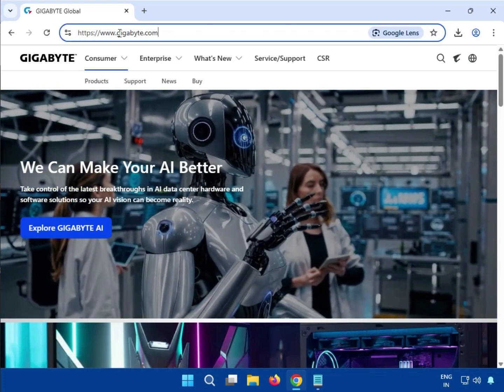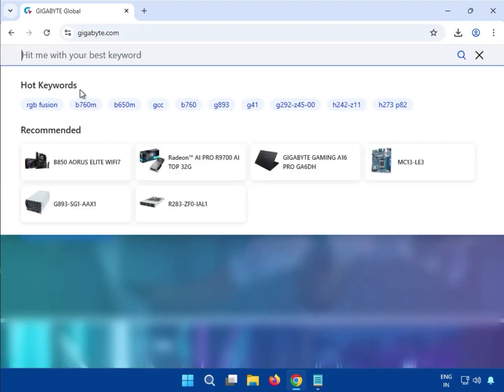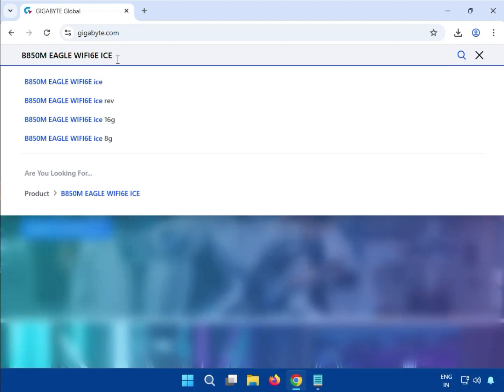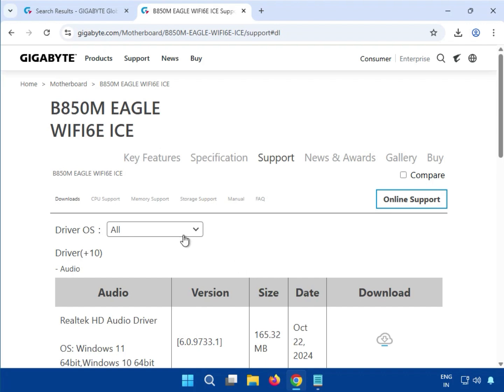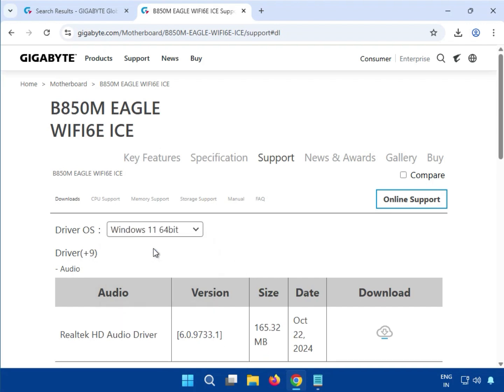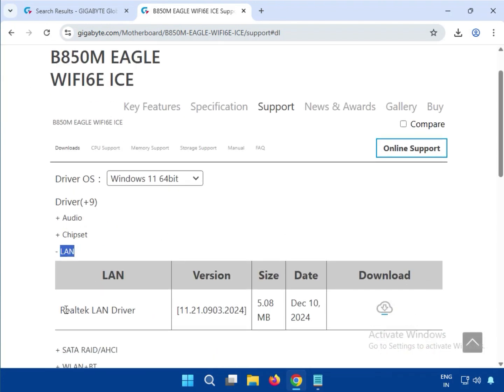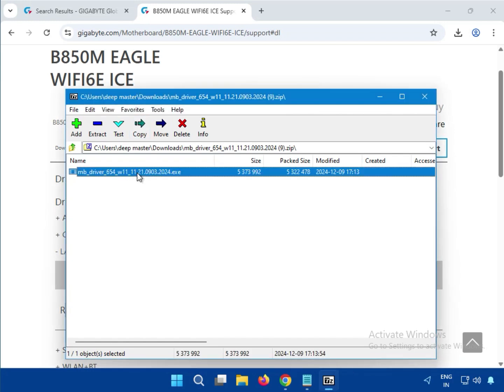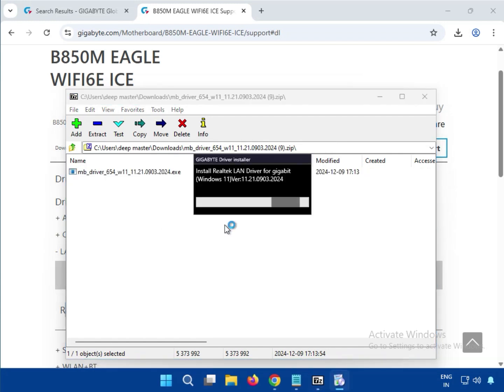How to Install LAN Driver on Gigabyte B850M EAGLE WIFI6E ICE | Windows 10/11